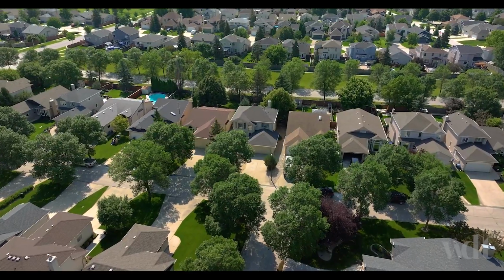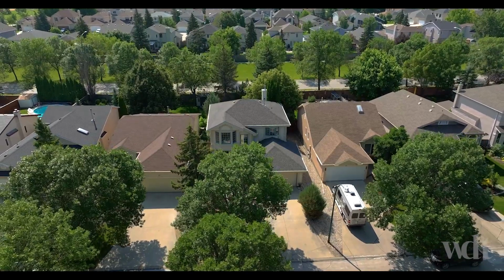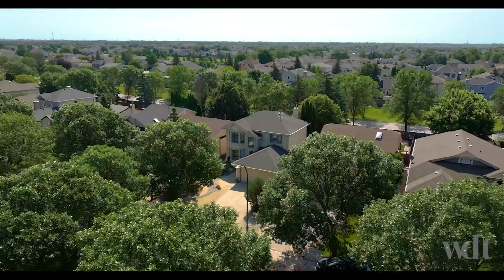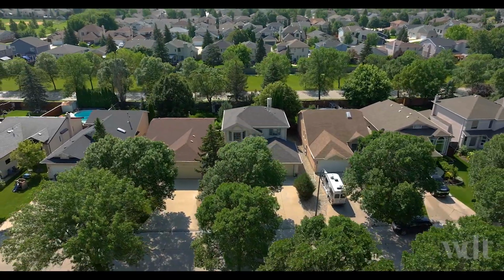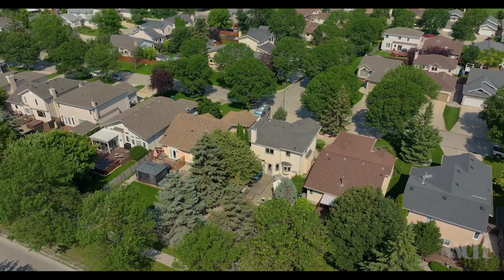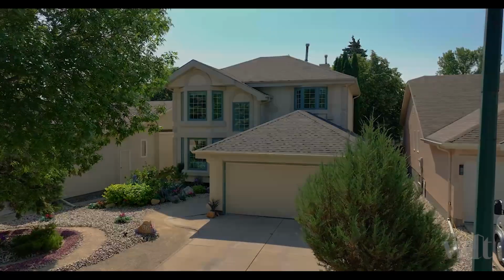This GORGEOUS Riverpark South Home is Priced to Sell!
Built in 1993 this former Randall Homes Show home has been meticulously maintained! This spacious floor plan is perfect for the growing family features stunning curb appeal, generous room sizes, large windows, 3 beds, 2.5 baths, main floor laundry, fully finished basement and a beautifully landscaped yard!  This home will not disappoint!